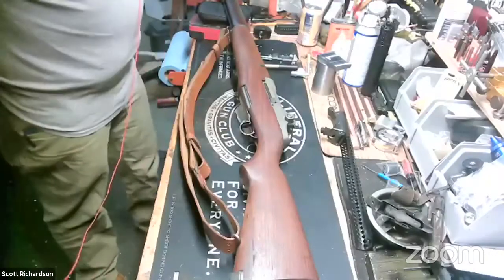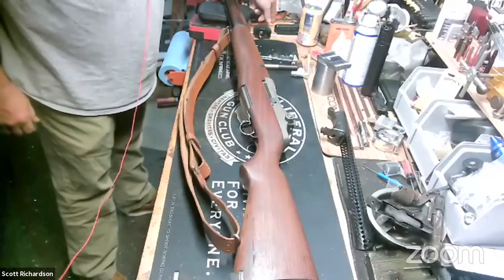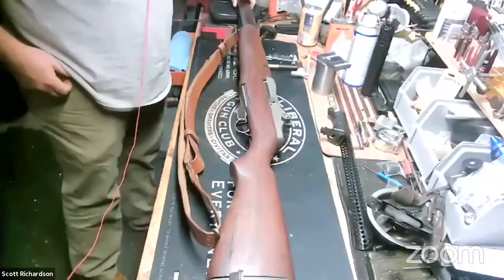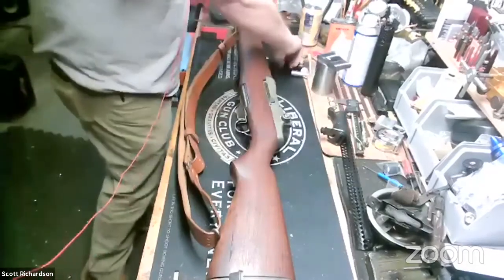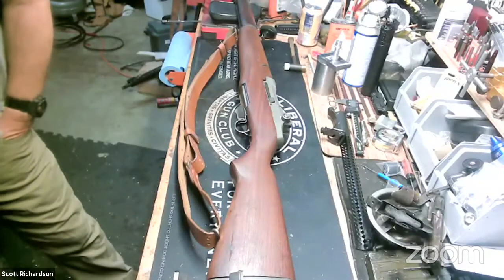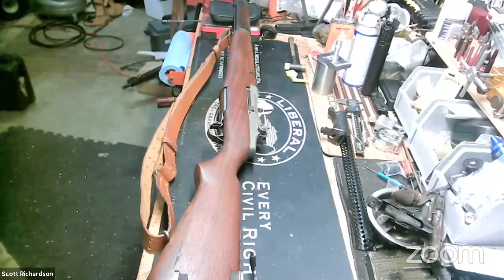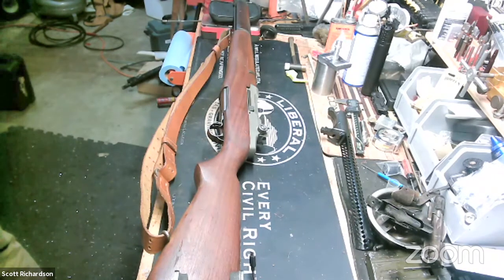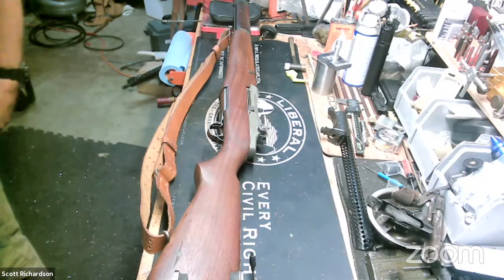Bench Doctor Office Hours - Civilian Marksmanship Program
Join The Bench Doctor Scott Richardson as he walks us through the process of procuring some wonderful classic firearms from the Civilian Marksmanship Program (or CMP for short). Membership in the LGC qualifies you for CMP purchases!